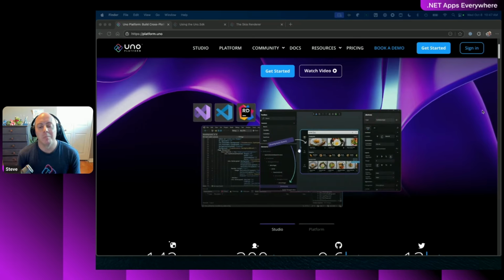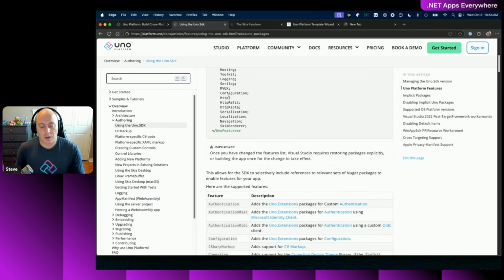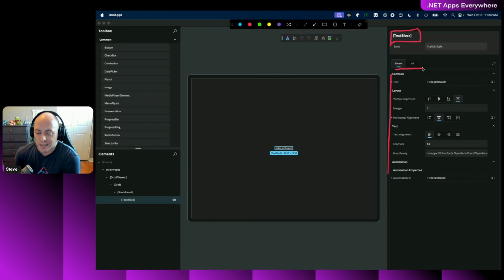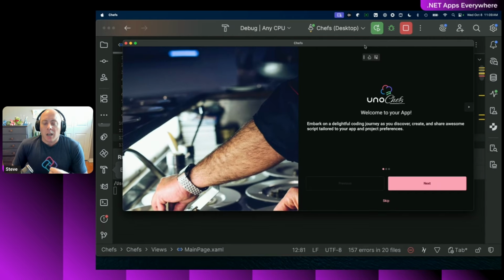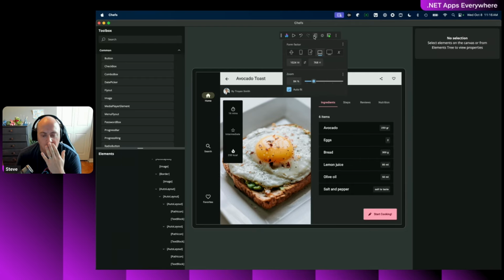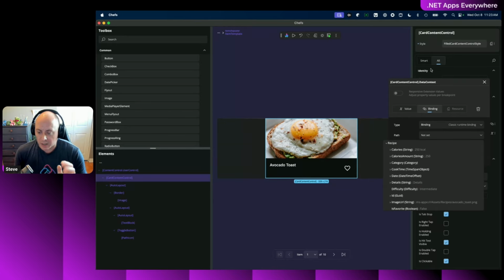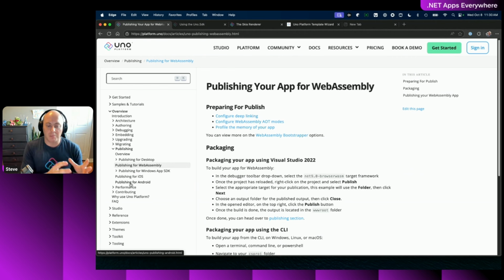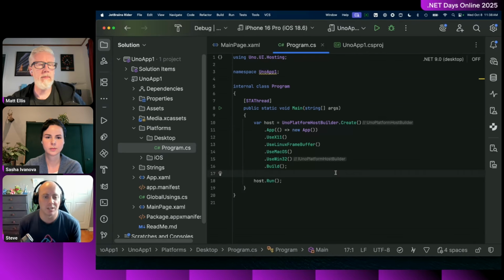.NET Apps Everywhere (Uno Platform) — Steve Bilogan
Developing cross-platform applications is complex. Uno Platform allows you to develop .NET apps from any dev environment, deploy to any platform, and use your choice of XAML or C# for the UI.
In this session, Steve provides a brief overview of what Uno Platform is and how it works before diving deep under the hood to show where the magic happens — helping you build high-performance apps for Windows, macOS, iOS, Android, Linux, and WebAssembly with a single codebase.

About Steve Bilogan:
Steve is a Senior Engineer, a Microsoft MVP, and one of the core maintainers of the open-source Uno Platform project. When not at his computer, he is either watching the Montreal Canadiens lose or asleep on the couch.